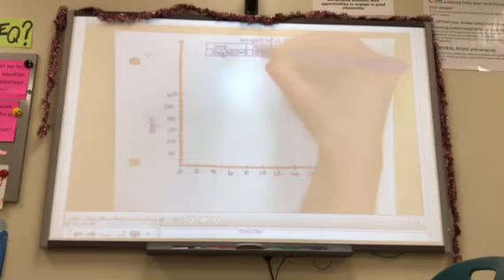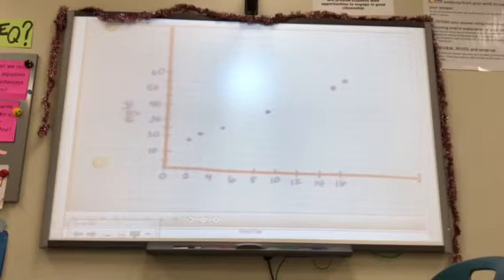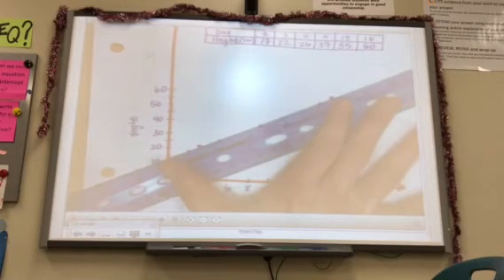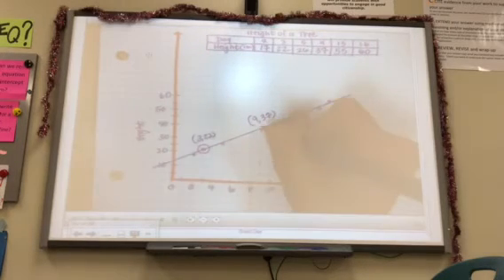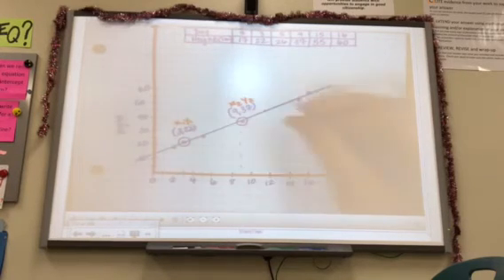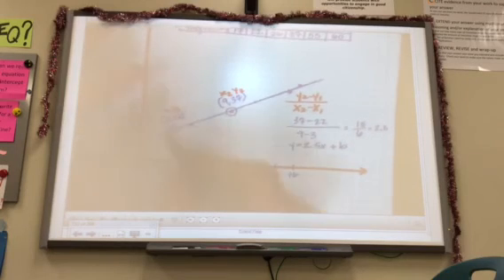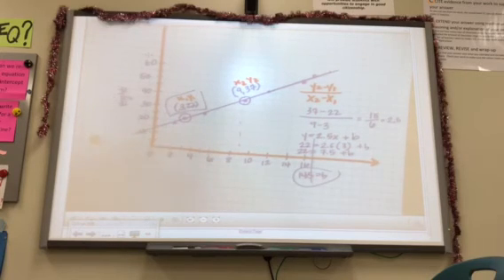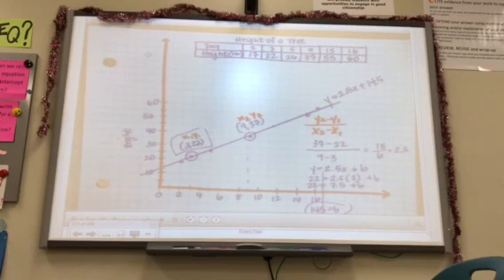Line of best fit